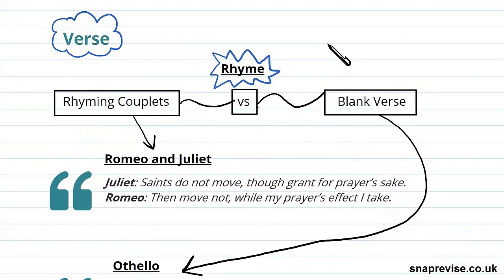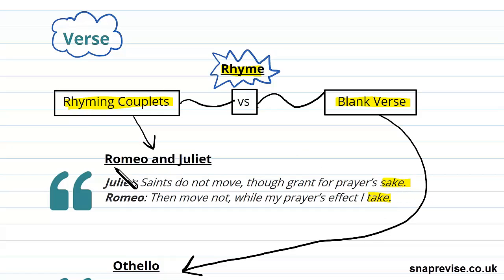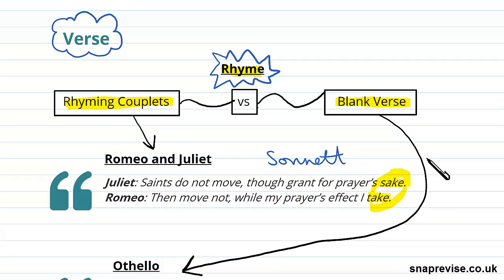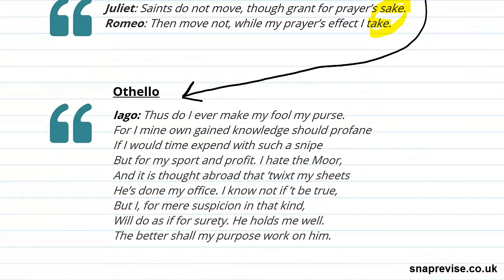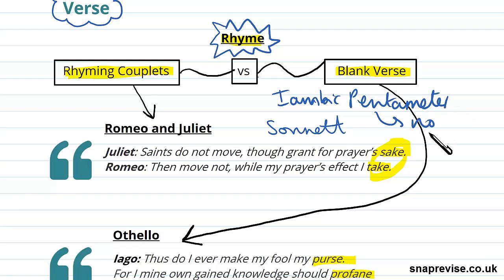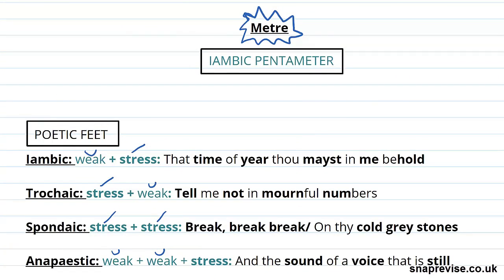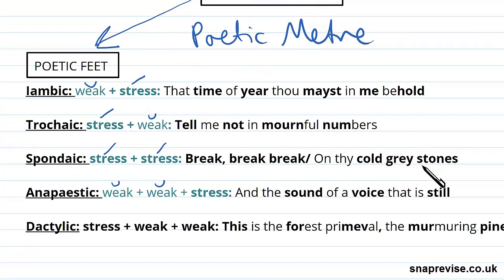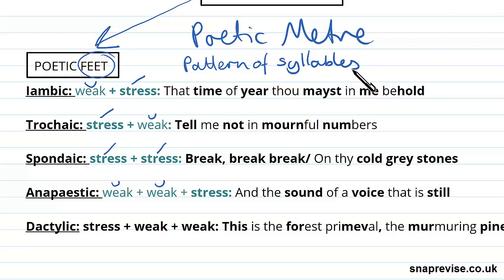Introduction to Analysing Shakespeare (Part 2) | A-level English Literature | AQA, OCR, Edexcel